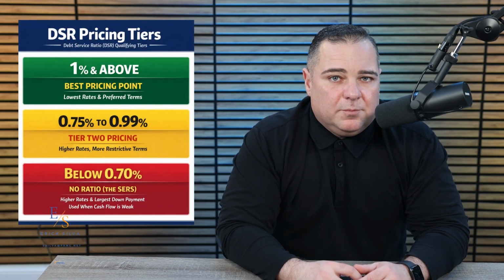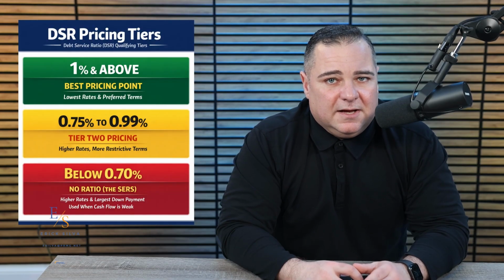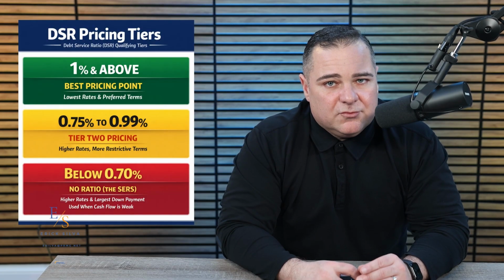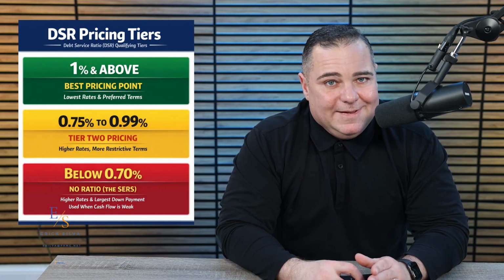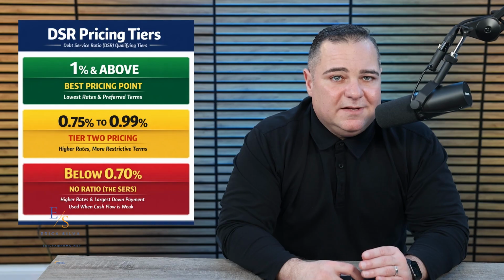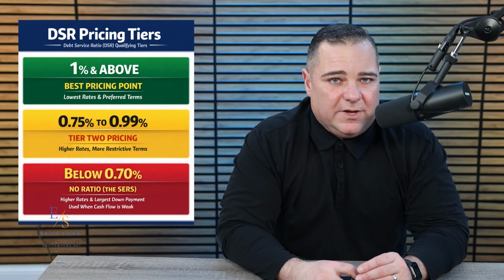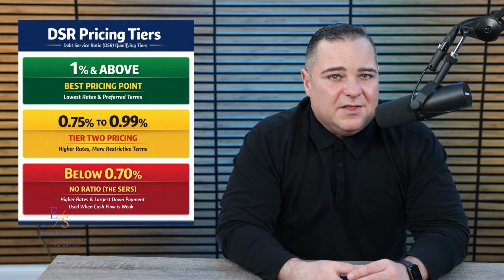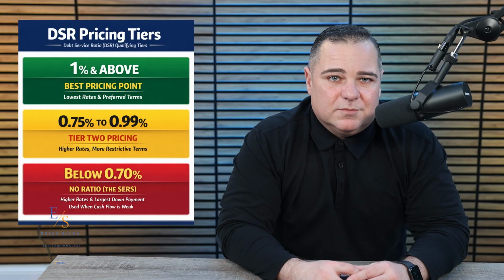Conventional vs DSCR Loans: Which One Should Investors Use?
When financing an investment property, two loan options dominate the conversation: Conventional Investment Loans and DSCR (Debt Service Coverage Ratio) Loans.

Both can help you build wealth through real estate—but choosing the wrong one can slow down your growth.

In this video, we break it all down in a simple, practical way so you can make the right decision based on your goals—not what social media is telling you.

🔍 What You’ll Learn:
In this video, we walk through how conventional investment loans actually work and how DSCR loans are structured differently. We break down the real pros and cons of each, go through step-by-step deal examples with actual numbers so the math makes sense, and explain how lenders calculate DTI versus DSCR. Most importantly, we show you when each loan strategy makes sense and how to choose the right one based on your long-term investment goals.

💡 Key Takeaway:
There is no “best” loan—only the one that fits your strategy.
Want the lowest rate? → Conventional
Want flexibility and scalability? → DSCR
Early in your journey? → Conventional might make sense
Scaling your portfolio? → DSCR could be the move

🧠 Ask Yourself:
Do I want the lowest rate or easiest qualification?
Am I buying one property or building a portfolio?
Does my personal income help or hurt me?
Do I want to close in my personal name or an LLC?

📈 Why This Matters:
The wrong loan won’t just cost you money—it can limit how fast you grow.
The right loan helps you:
Scale faster
Manage risk better
Align financing with your long-term goals

📩 Need Help Deciding?

If you’re debating between Conventional vs DSCR, reach out for a deal review. We’ll run both options side-by-side so you can see what actually works best.